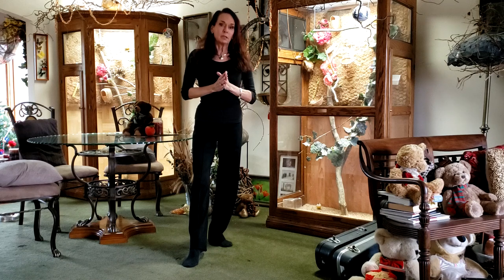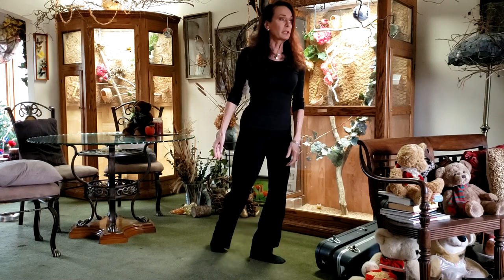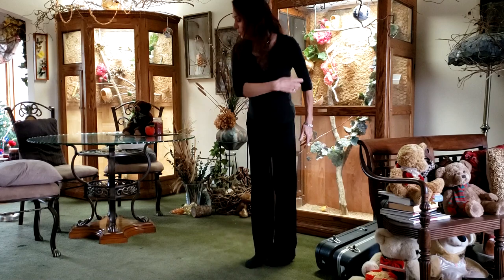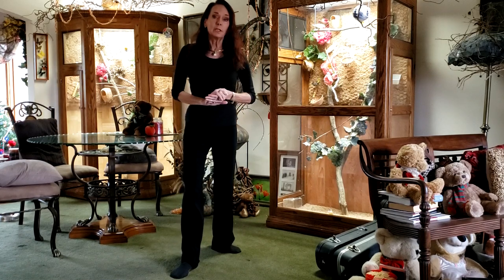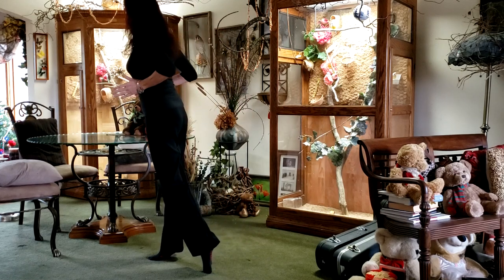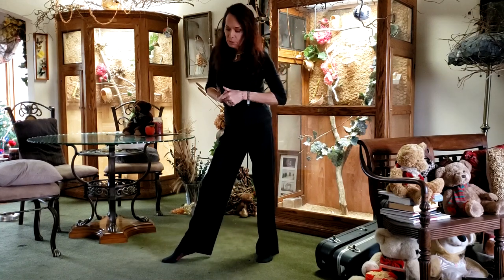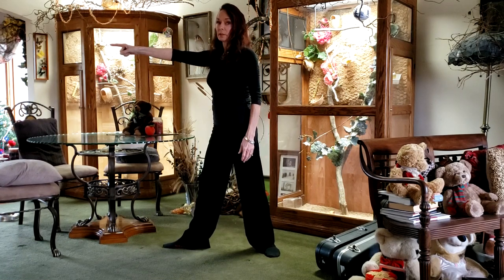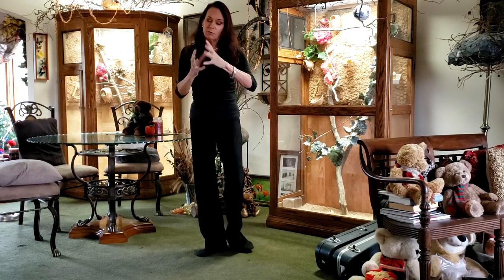waltz turning lock to right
Waltz, the turning lock to the right is the Gold figure. The turning lock is Silver. Some people do confuse them. We are dancing the lock from the overturned spin turn, ending in promenade D.C.  Note the use of the standing leg and the shaping of the leg as we move from foot to foot. keep the body and dancehold moving smoothly!